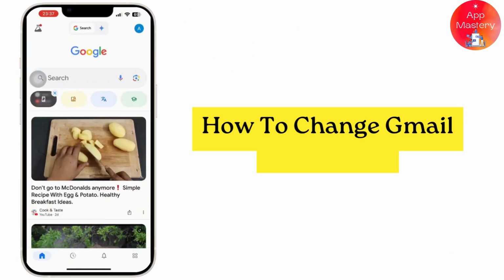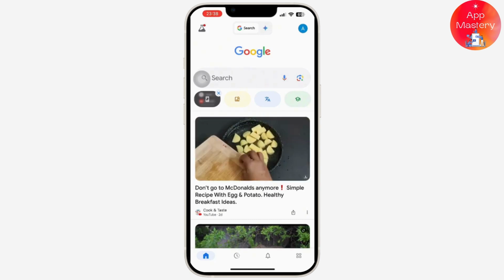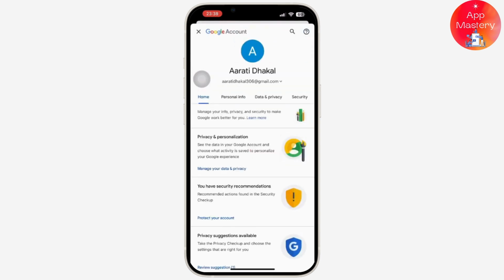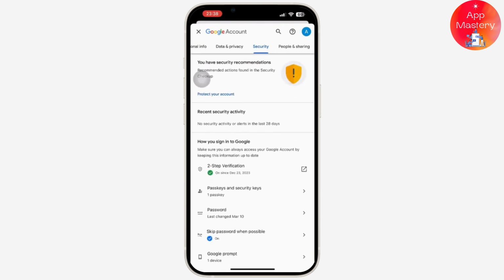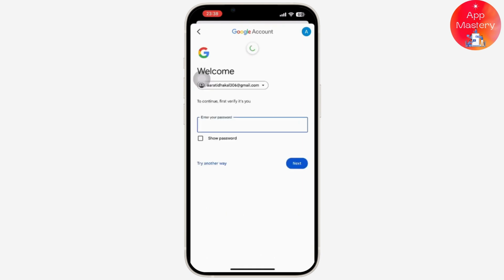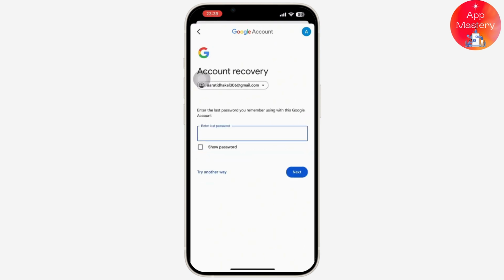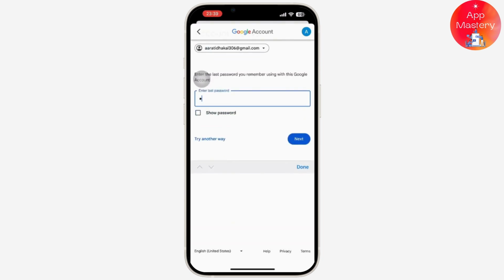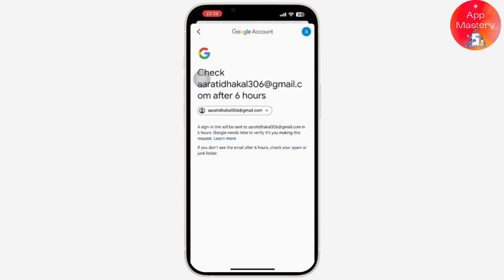How To Change Gmail Password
Easy guide on How To Change Gmail Password. Easily Learn How do I change my email password on my phone with the help of this guide.

In this quick tutorial, learn how to change your Gmail password step-by-step. Whether you remember your current password or need to reset it, we've got you covered. Follow this guide to secure your Gmail account easily.

how to change gmail password, change gmail password, reset gmail password, gmail password change, gmail account security, google account password change, change google password, how to reset gmail password

Chapters:
00:00:00 - Introduction
Learn how to change your Gmail password in a few simple steps.

00:00:10 - Open Google App
Launch the Google app on your mobile device.

00:00:20 - Access Google Account
Tap on your profile icon in the top-right corner and select "Manage Your Google Account."

00:00:30 - Navigate to Security Settings
Tap on the "Security" tab at the top of the screen.

00:00:40 - Select Password Option
Scroll down to find and tap on the "Password" option.

00:00:50 - Enter Current Password
Enter your current Gmail password to continue.

00:01:00 - Forgot Password Option
If you forgot your password, tap "Try Another Way" for help.

00:01:10 - Verify Your Identity
Enter an old password or request a verification link from Google.

00:01:25 - Reset Password
Once you receive the verification link, follow the steps to reset your password.

00:01:35 - Conclusion